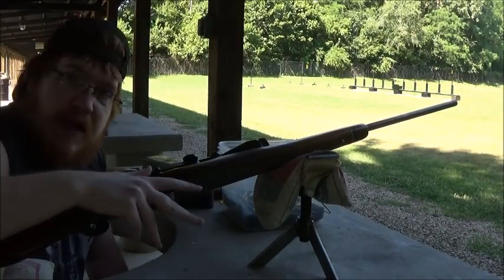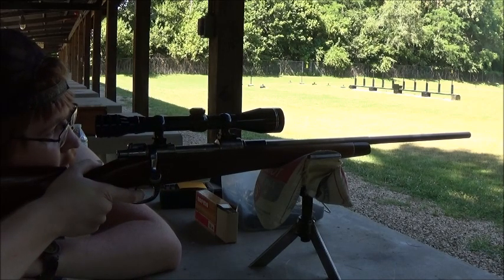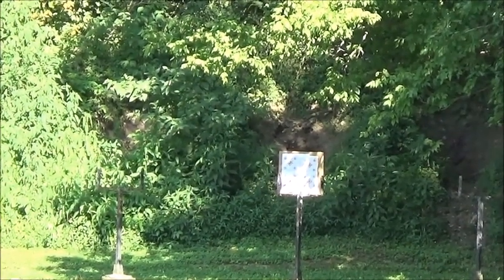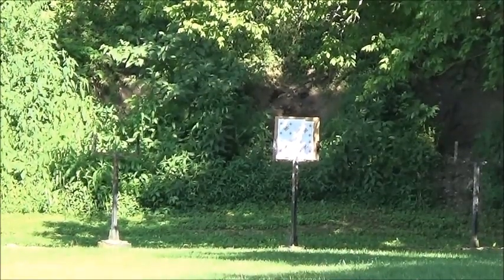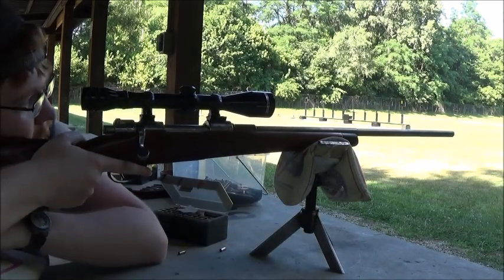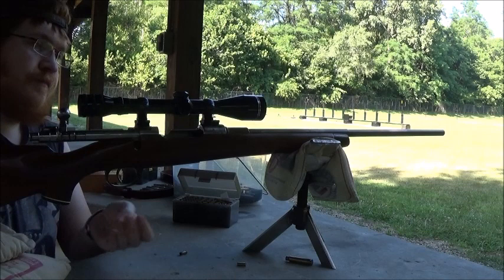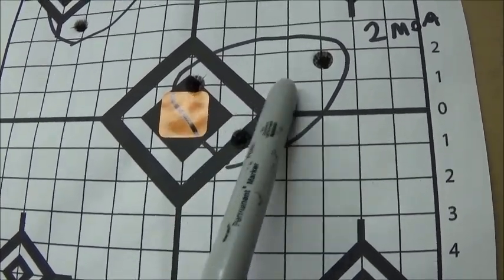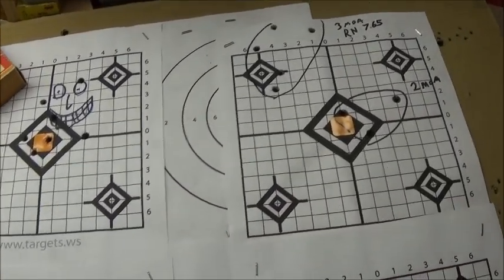1909 Argentine Mauser Blasting Reloads!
Much like what I had to do with my R700 ADL .243. I am shooting up out random lot and assorted 7.65x53mm reloads.